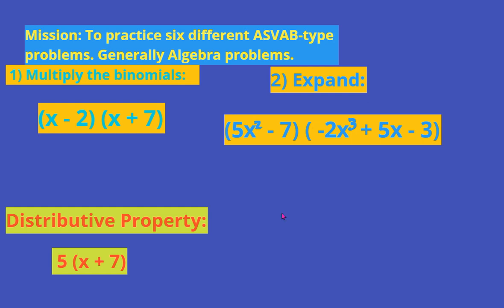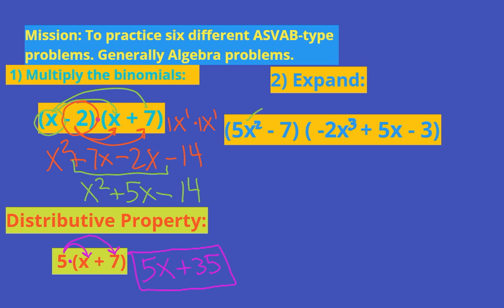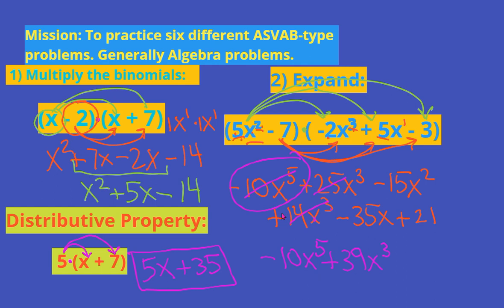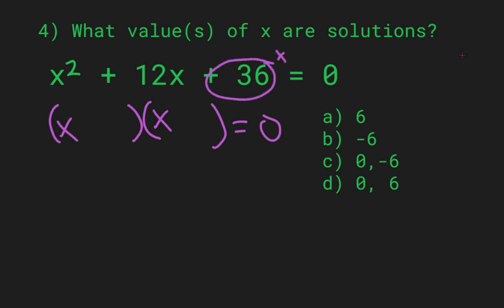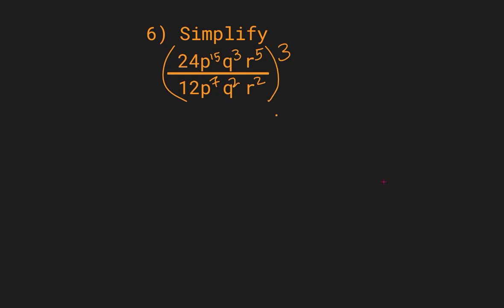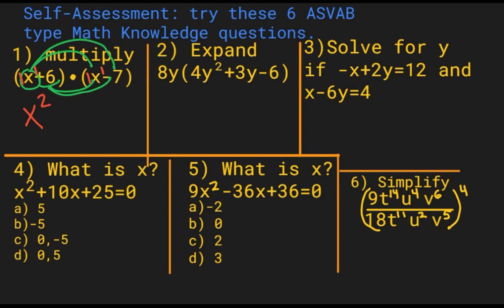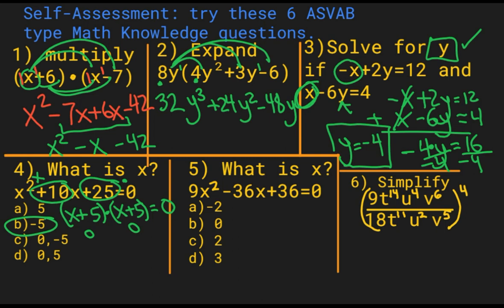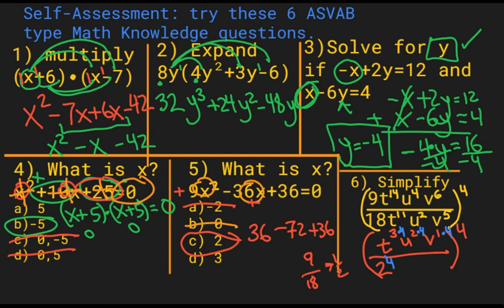ASVAB Math Knowledge problems (Algebra w/ variables), with Practice Problems and Solutions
1) Multiply binomials  2) Multiply with a trinomial  3) System of equations  4) Solving a trinomial (quadratic)  5) Solving a quadratic  6) Simplify exponential expression